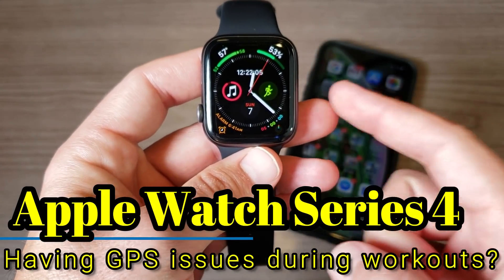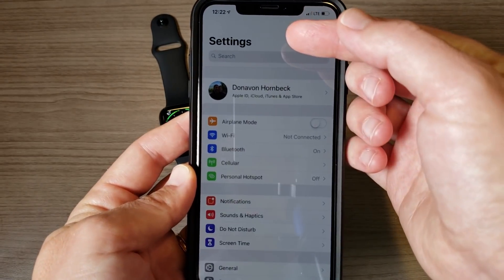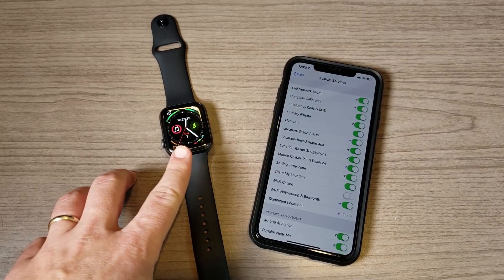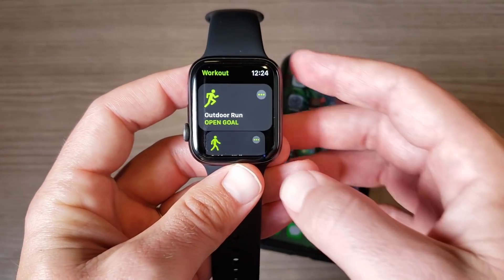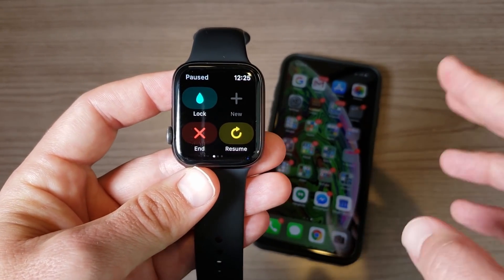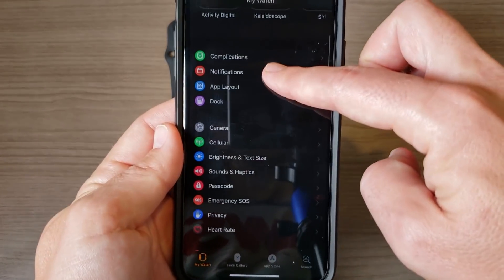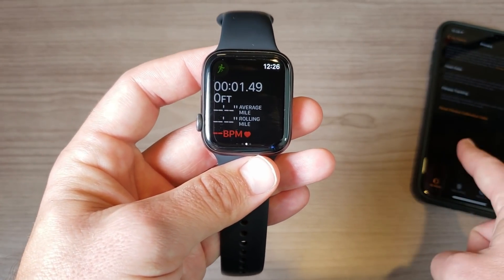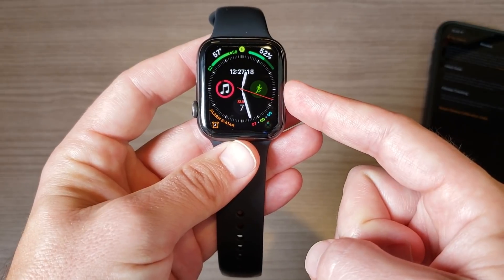Apple Watch Series 4 - How to fix GPS inaccuracy during workouts.